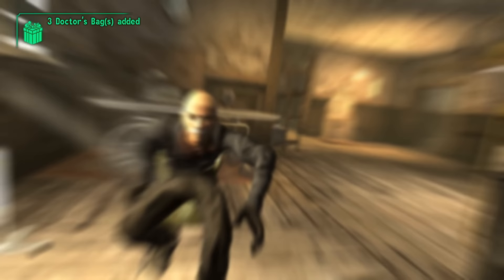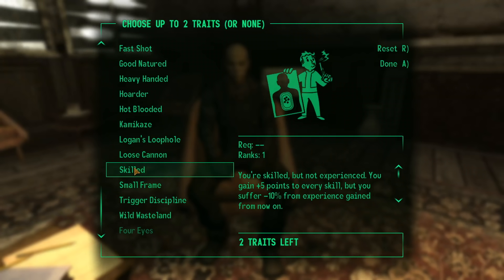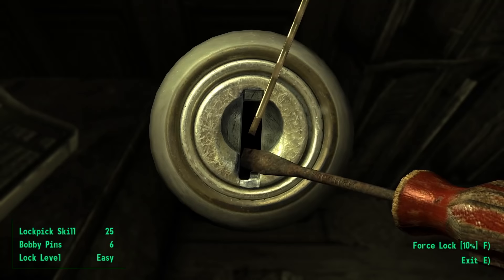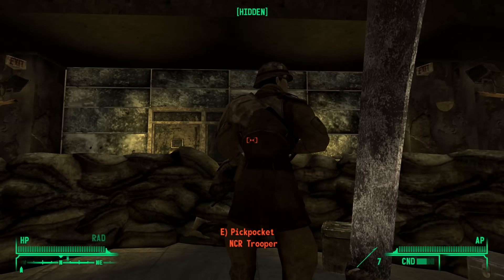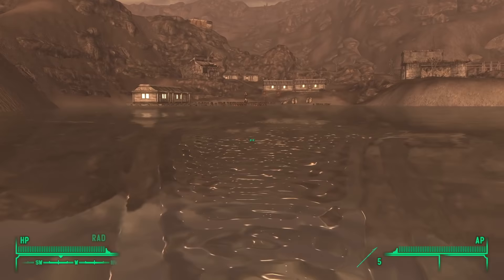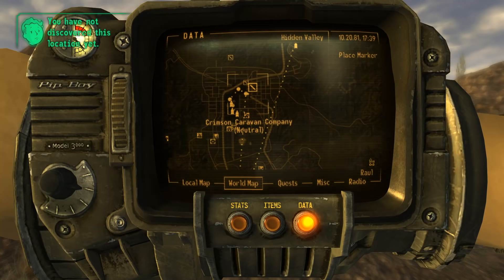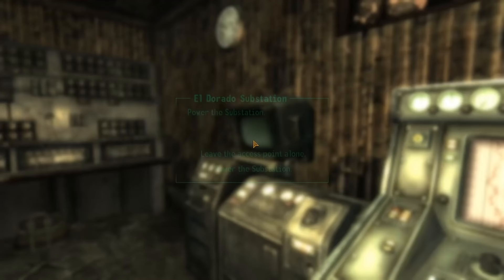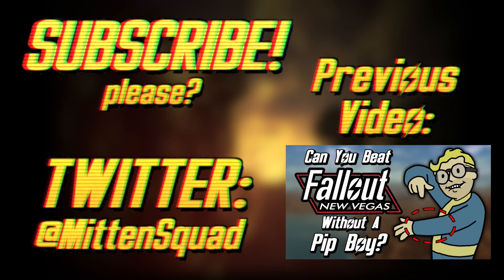Can You Beat Fallout: New Vegas Without Looting Anything?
There’s a part of the Fallout games that you never really think about: looting. You look through any contain or corpse you come across in an effort to find items, equipment, and caps. But, what if you couldn’t loot anything? Can You Beat Fallout New Vegas Without Looting Anything?

Can You Beat Fallout: New Vegas Without Looting Anything? (in text form)

First, let’s talk about what looting actually is. If you add an item to your inventory, it’s looting. Picking a gun up off the floor is looting. Picking the lock on a safe and taking its contents is looting. If you yourself add an item to your inventory, it’s looting. This is where things may get controversial. Without looting, there are two ways to get items: buying them, or an NPC giving them to you. For example: Sunny Smiles gives you a Varmint Rifle at the beginning of the game. That isn’t looting. Great, we’ve got our definitions. Did you pay attention? There’s gonna be a quiz later.

Now, onto the game itself. I have the Ultimate Edition of New Vegas, so some items are added to my inventory whether I want them to be or not. These items are, effectively, all I’ll have to work with throughout the entire playthrough. I say effectively because I… you know what, I’ll tell you later.

I decided to be a boring little nancy boy and pick Speech, Barter, and Survival as my tag skills. Speech to be boring, Barter so that I could get as much ammo or as many Stimpaks as possible from the few caps I’d have, and Survival to have as many hit points as possible. For traits, I chose Skilled and Good Natured. Skilled gives you 5 points in each skill put decreases experience earned by 10%, which can be countered with the Swift Learner perk when you first level up. Good Natured increases non-combat skills by 5 points whole decreasing combat skills by 5. So before I even leave Doc Mitchell’s house, my Speech skill is up to 50.

Here’s what I’ve got to work with: a few sets of armor, most Light with one Medium. For healing items, I’ve got 5 Bleak Venoms, 3 Doctor’s Bags, 9 Stimpaks, 3 Super Stimpaks, and 4 Weapon Repair Kits. And for weapons, after talking to Sunny Smiles, I have a 9mm Pistol, Binoculars, a Broad Machete, a Mercenary’s Grenade Rifle, a Sturdy Caravan Shotgun, 10 Throwing Spears, and a Weathered 10mm Pistol. This is pretty much all I’ve got to work with.

My first goal was to level up to get that 10% experience boost I mentioned earlier. I fixed Trudy’s radio, talked to Ringo, gathered support for the upcoming against the Powder Garbage Disposals, and let the firefight begin. I used the grenade launcher to kill as many of them as I could, then the shotgun to pick off the rest. I leveled up, raised Lockpicking up to 25, and began heading North. You might be wondering why I’d invest in Lockpicking. I can’t take anything from the containers I crack open, but I can get the experience from it, which is pretty useful.

At 10xp a pop, the Bark Scorpions surrounding Hidden Valley turned out to be a nice little treat, as did the nearby Centaurs, though they were a bit harder to take down. Harder still were the Super Mutants and Nightkin atop Black Mountain. I died many times trying to take them out. Eventually, I was able to free Raul, much to Tabitha’s dismay. Together we killed Tabitha, I leveled up again, and things were looking… decent.

Oh, hey. Didn't see you come in.